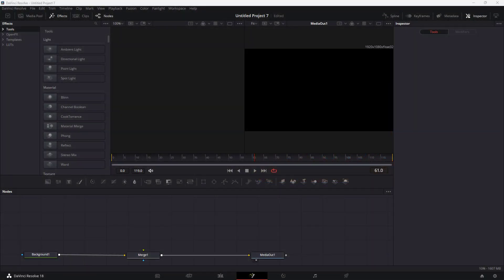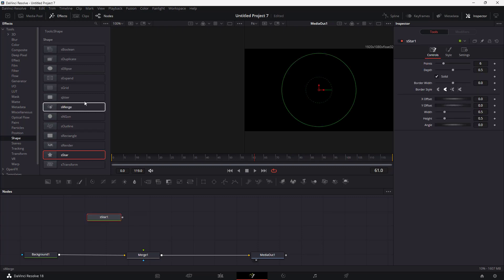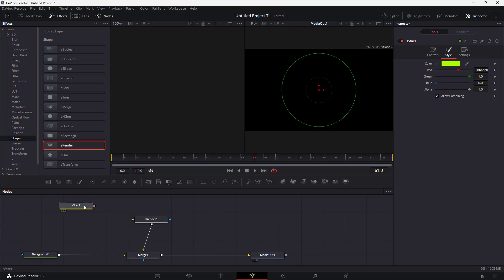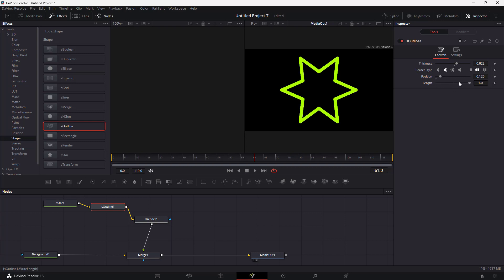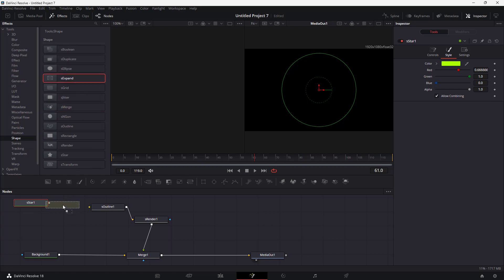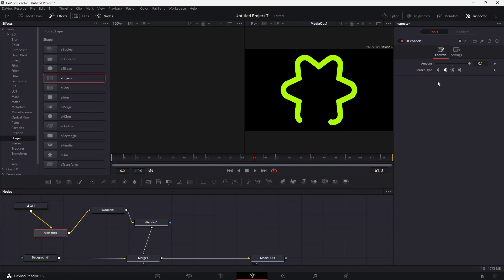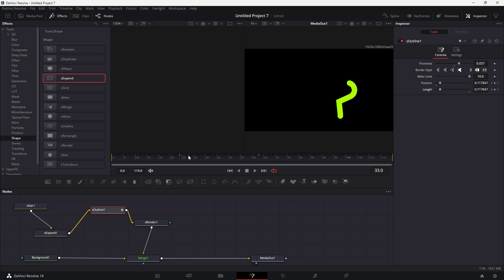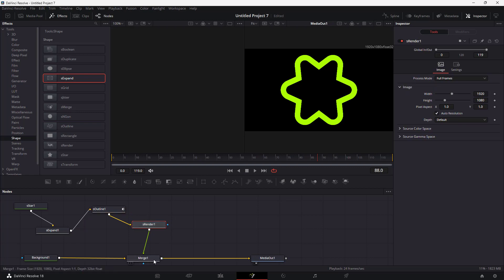Davinci Resolve Tutorial - Lesson 142 - Fusion Shape Outline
In this tutorial, we will be discussing about Fusion Shape Outline in Davinci Resolve